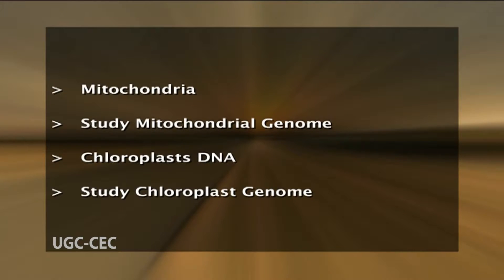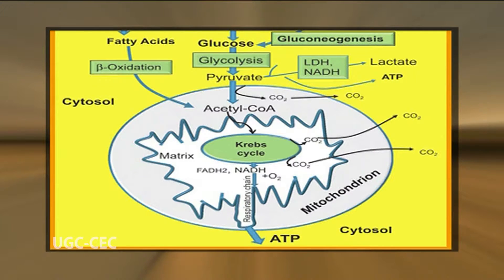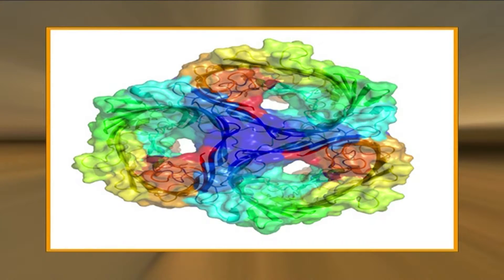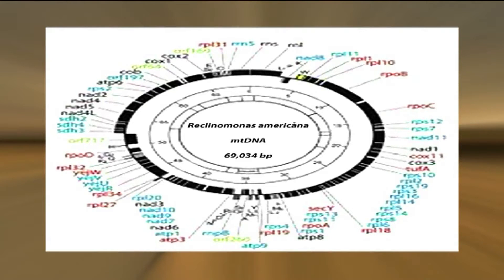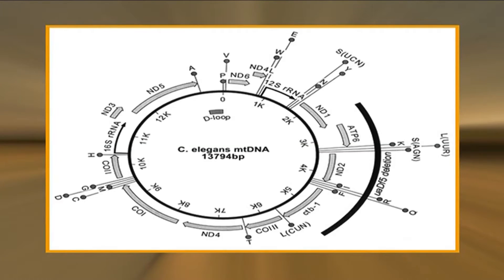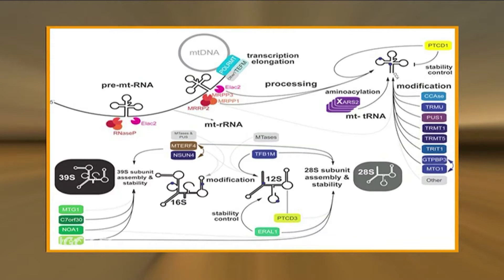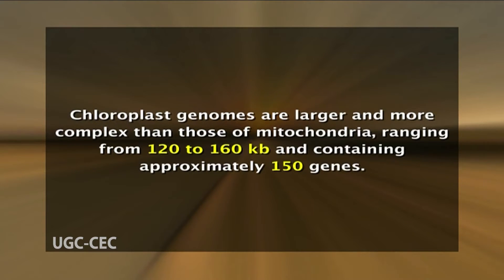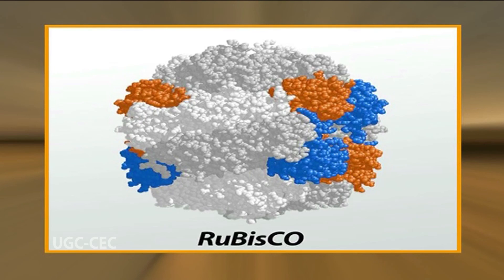Mitochondria and Chloroplast DNA